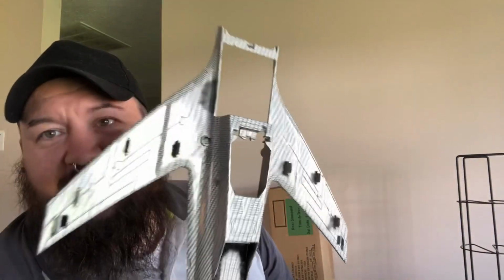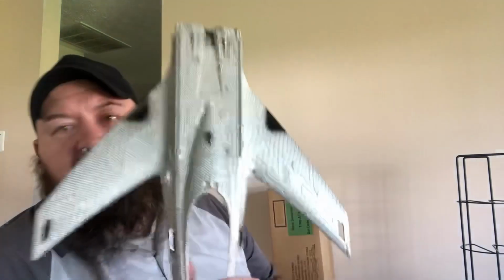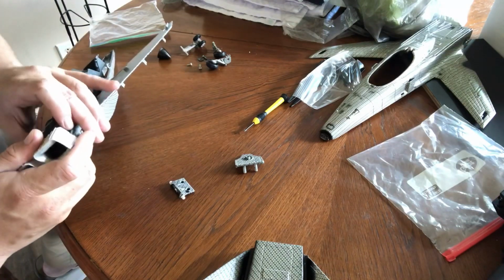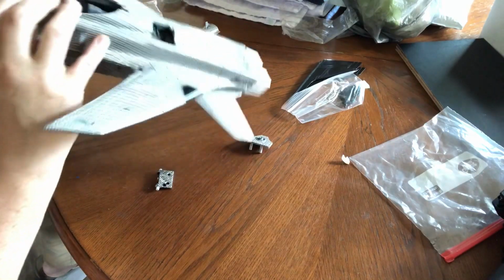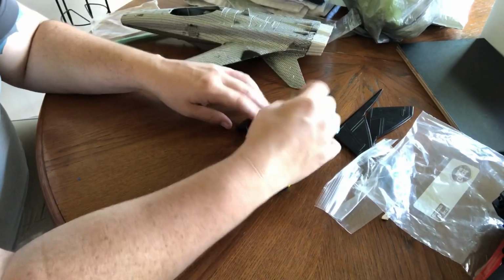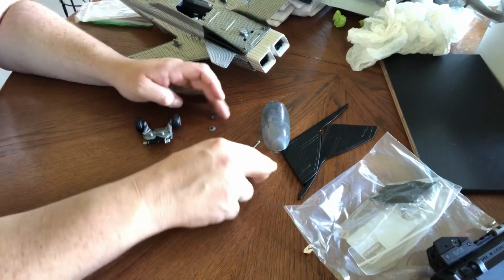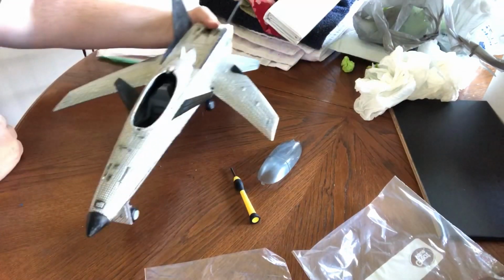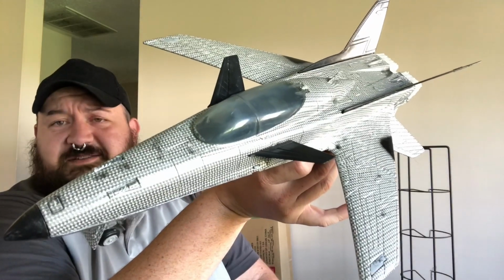GIJoe 1986 Conquest X-30 - Carbon Fiber Custom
A friend of mine does custom hydro dipping as a side gig. I found this X-30 in a box of stuff I had packed away to sell at one point, and got the idea for a custom! This is the first custom I’ve been involved in making. It’s not perfect mint, but that’s what makes it good custom fodder in my eyes!